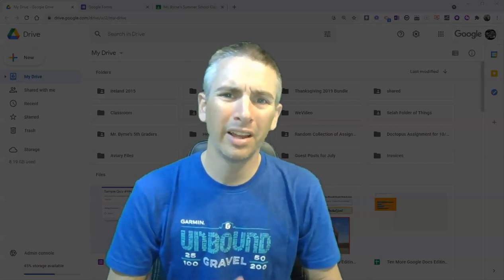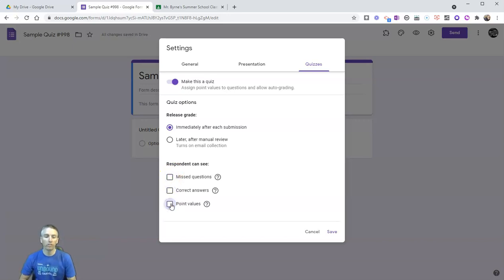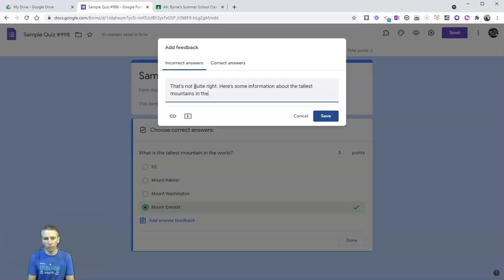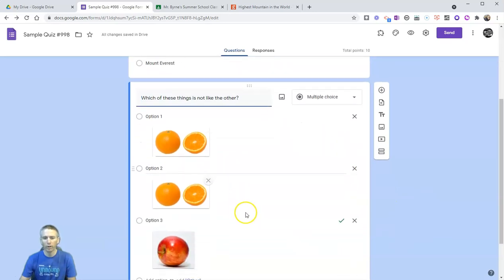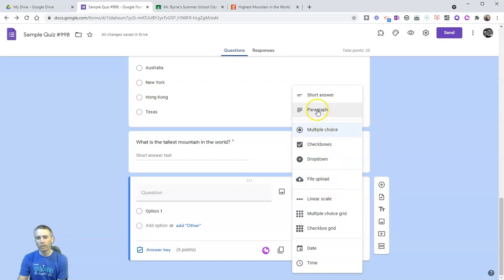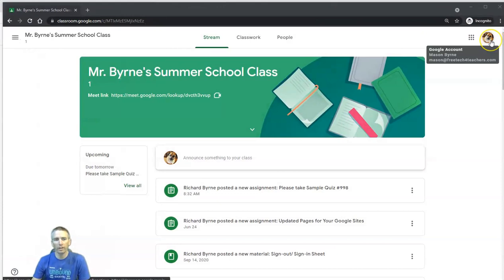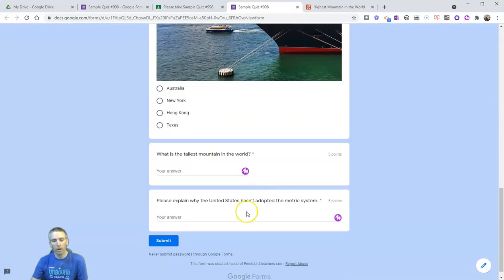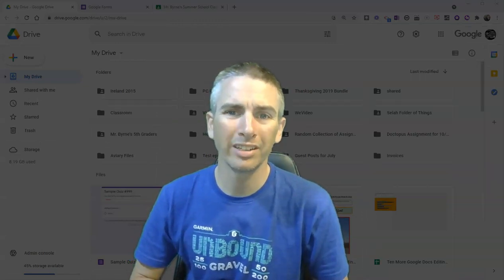How to Create and Give Quizzes via Google Forms - Teacher and Student Perspectives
This video covers all of the basics that you need to know to create a quiz using Google Forms. The video also shows how to distribute a quiz via Google Classroom, how students access the quiz, and how teachers can view students' quiz answers.

This video is the latest in my series of Google Workspace basics for beginners. Previous videos in the series are listed below: